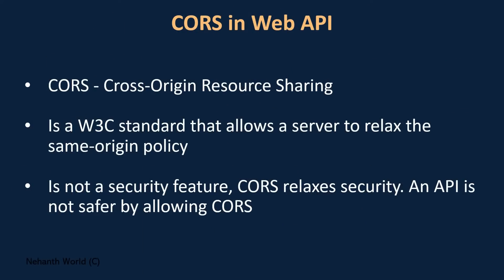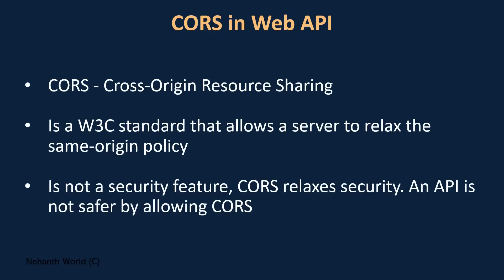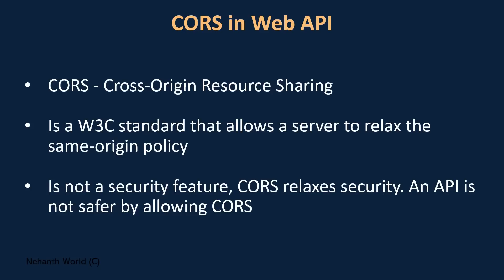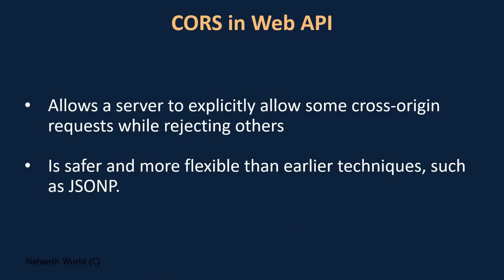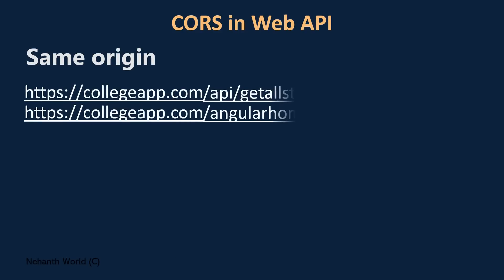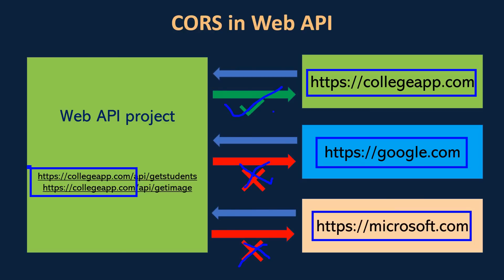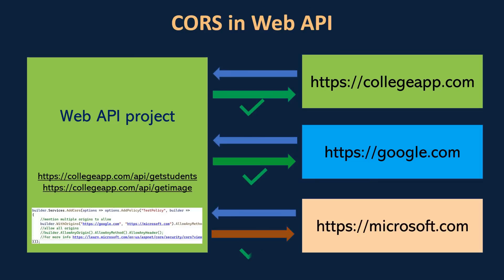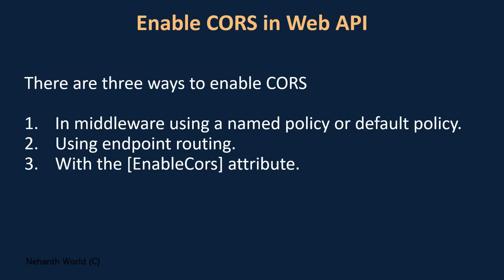Part 60 CORS - Cross Origin Resource Sharing .Net 8, 7, 6 || Web API Tutorials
ILogger
builder.Logging.ClearProviders();
builder.Logging.AddConsole();
builder.Logging.AddDebug();
ASP.NET Web API tutorial for beginners
kudvenkat
WebGentle
Teddy Smith
Code Semantic
Technology Keeda
Clearcat .net
4 - CREATING OUR FIRST ASP.NET WEB API ( URDU / HINDI )
Teddy Smith

Clearcat .net
6. Repository pattern c# | repository pattern in asp.net core web api

Curious Drive